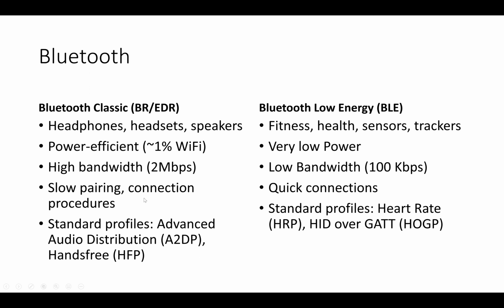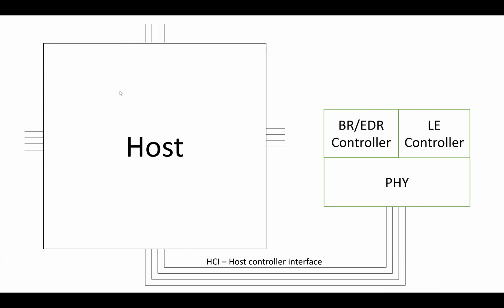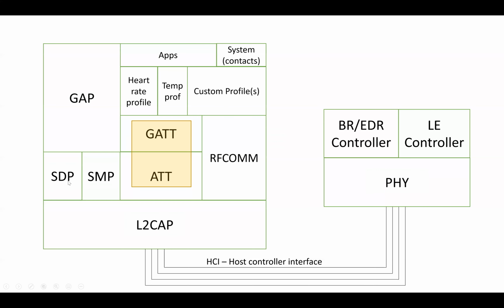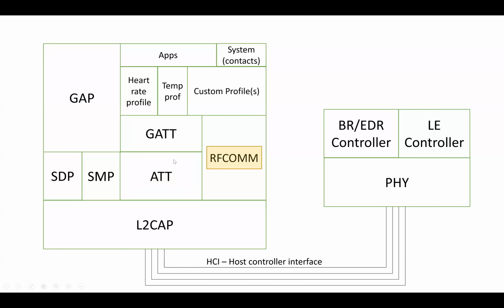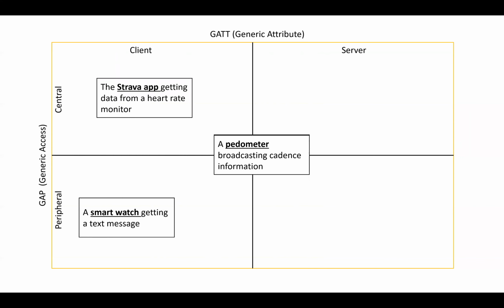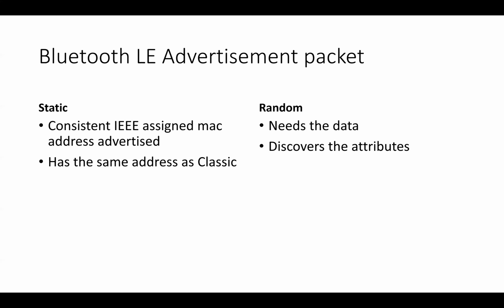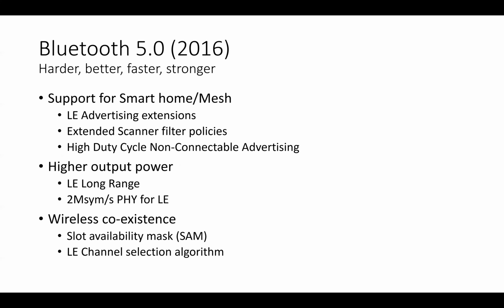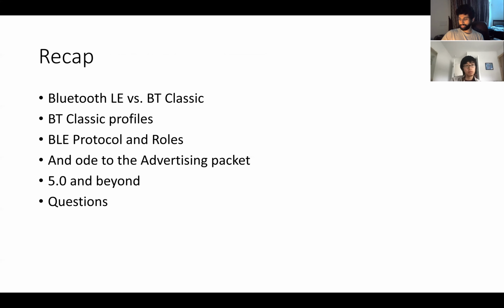The Greenhouse: Bluetooth for Beginners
The first in what (we expect) will be Dendron's monthly learning series.